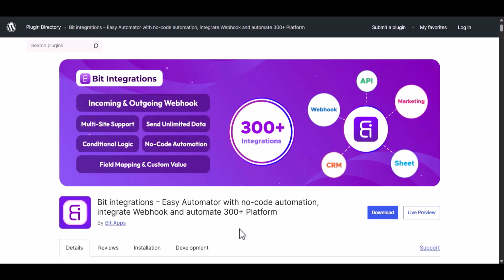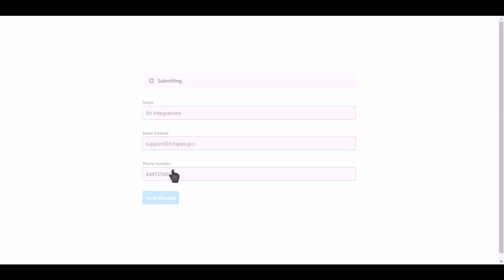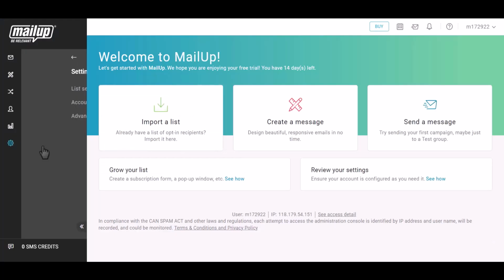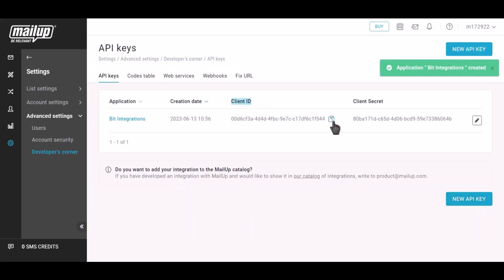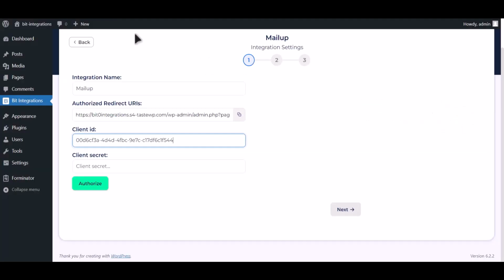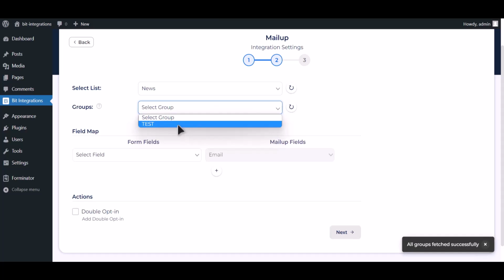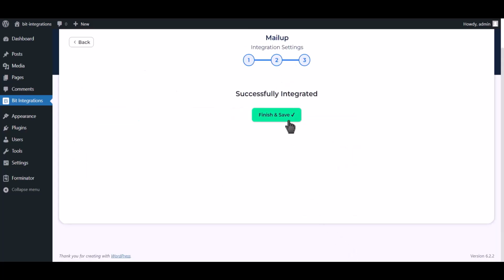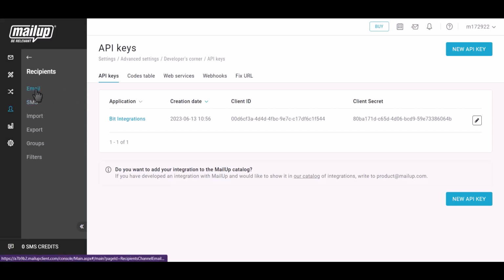How to Integrate Newsletter to MailUp Using Bit Integrations | Step-by-Step Tutorial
In this video, you'll learn how to connect Newsletter with MailUp using Bit Integrations on your WordPress website.

We'll show you how to fetch subscriber data from the Newsletter plugin, authorize your MailUp account using the Client ID and Client Secret, map the required fields, and automatically add subscribers to your selected MailUp list and group. This setup is useful if you want to automate your email marketing and keep your MailUp contacts updated without any manual work.

What You'll Learn in This Video:
• Selecting MailUp as the action
• Authorizing MailUp using the Client ID and Client Secret
• Selecting a mailing list and group
• Mapping Newsletter fields with MailUp fields
• Using advanced options if needed

Timestamps:
(0:00) Introduction
(0:06) Opening Bit Integrations dashboard
(0:11) Selecting Newsletter as the trigger
(0:17) Fetching subscriber data
(0:36) Selecting MailUp as the action
(0:45) Authorizing MailUp
(2:05) Selecting a mailing list and group
(2:16) Mapping the required fields
(2:37) Using advanced options (Optional)
(2:42) Saving the integration
(2:45) Submitting the form
(2:56) Checking the subscriber in MailUp
(3:14) Final result

Now you can automatically send Newsletter submissions to MailUp using Bit Integrations, helping you automate subscriber management and streamline your email marketing workflow.